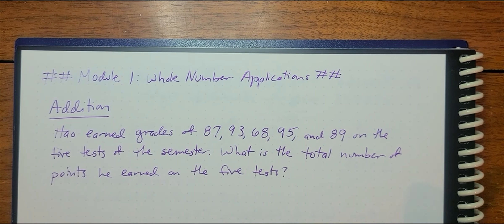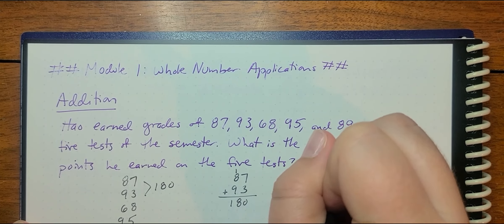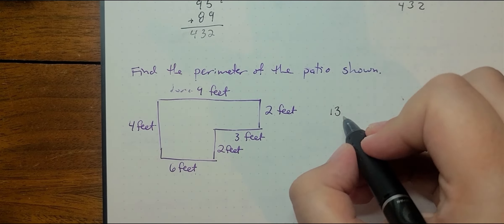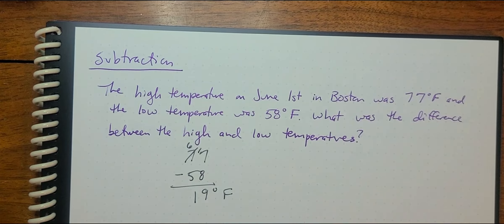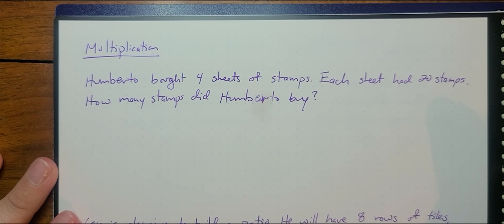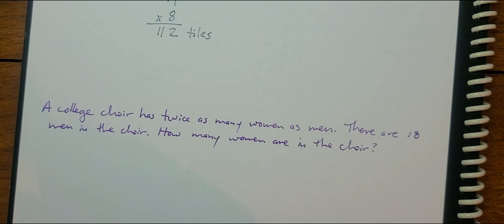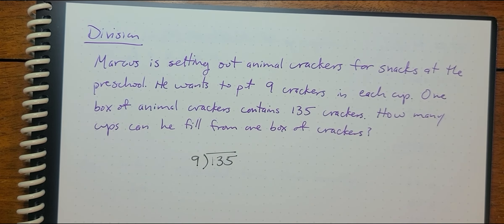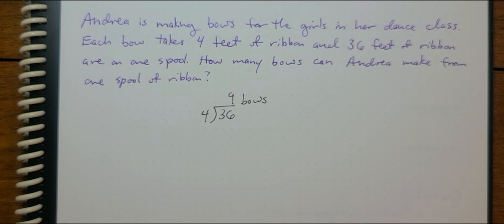Module 1: Whole Number Applications